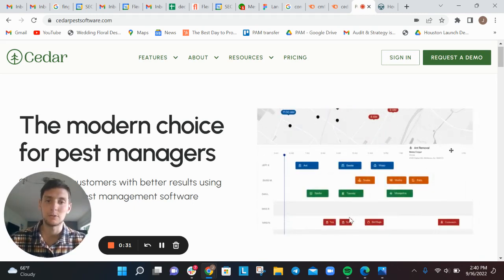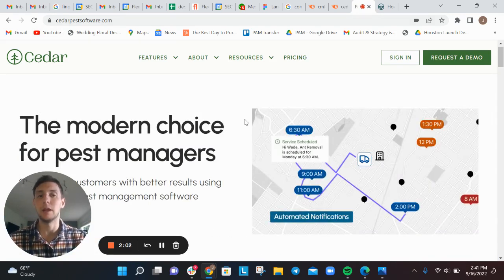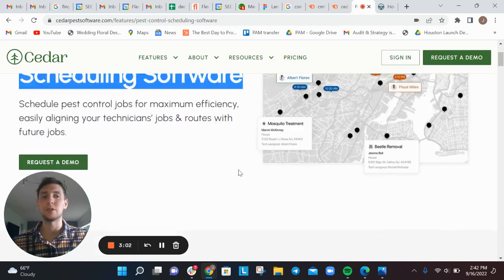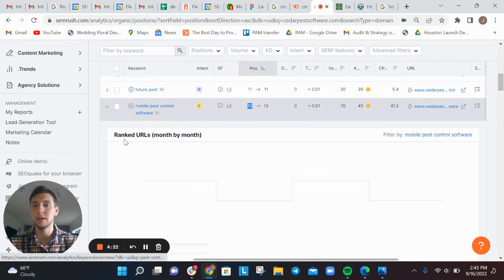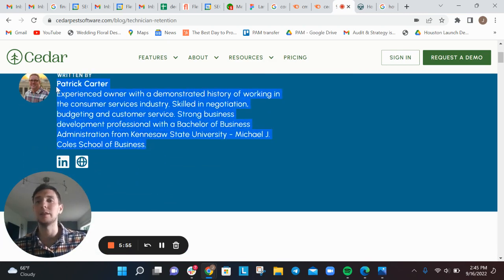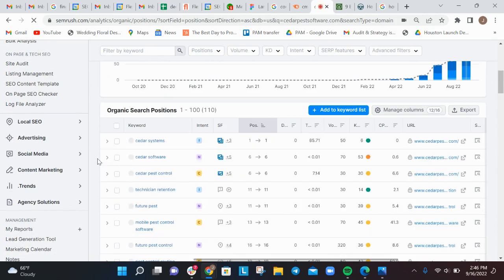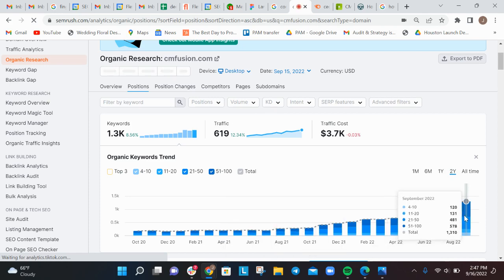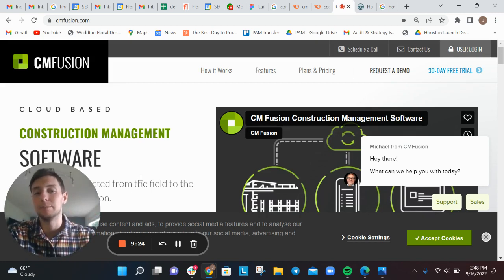Content Creation for SaaS: The Formula That We've Seen Work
As a SaaS company, what content should you be creating?

In this video, we share content creation ideas for SaaS companies with a particular focus on SEO. The formula that we've seen work is quite simple:

1. Create a robust homepage to rank for your bottom-of-funnel keyword: For example, if you're a SaaS company targeting pest control companies, your main keyword would be "pest control software."

2. Create "features" pages that rank for bottom-of-funnel, hyperspecific queries: For example, if you're a SaaS company in the construction space (main keyword of "construction software") but one of your specific features supports RFI management, then you'd create a features page all about your RFI management (which can help you rank for "RFI software").

3. Long-form article content targeting question-based queries or long-tail queries: for example, if you're a SaaS company targeting car dealerships, you might create an article on "how to train car dealerships salespeople"

This formula for content creation for SaaS companies has worked over and over again. We recommend you try it.